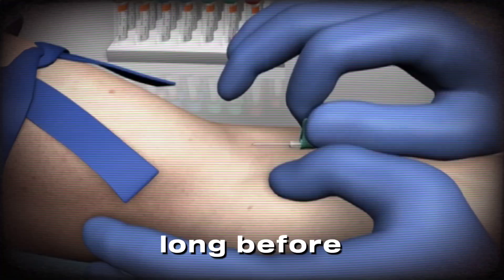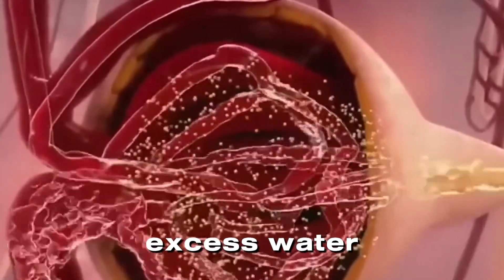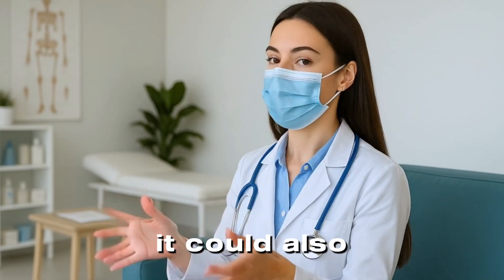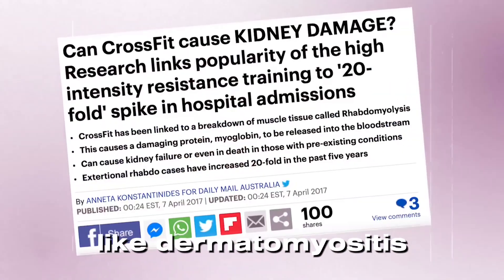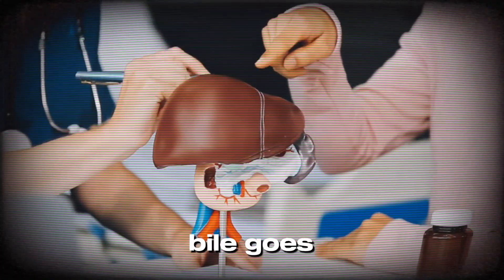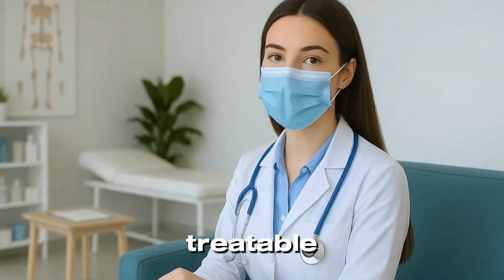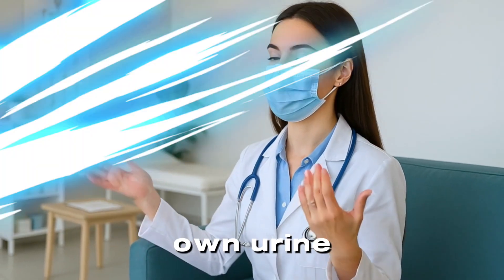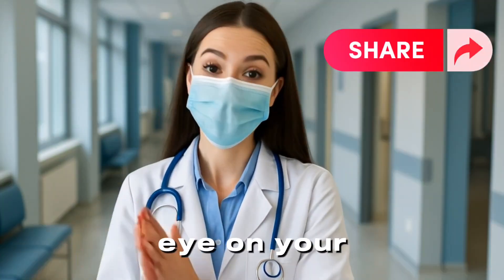What URINE COLOUR says about your Kidney Health | Kidney Disease | Kidney Failure: Doctor Explains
Your urine might be telling you more than you think. From bright yellow to deep red, orange, brown, and even purple—every color can reveal something crucial about your health. In this video, we dive deep into the science of urine color and what it could mean for your kidneys, liver, muscles, and more.

Discover the early warning signs of serious conditions like bladder cancer, dehydration, rhabdomyolysis, and even rare genetic diseases. Don’t flush away the clues—your body might be giving you a life-saving signal.

👉 If you're interested in understanding your body better and staying one step ahead of illness, this video is a must-watch.